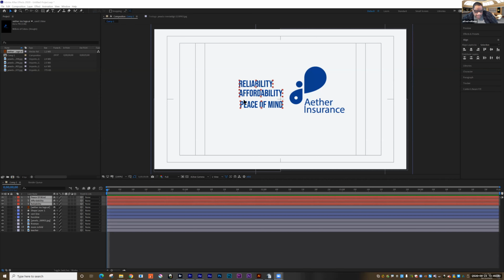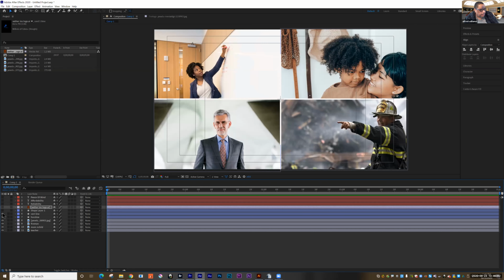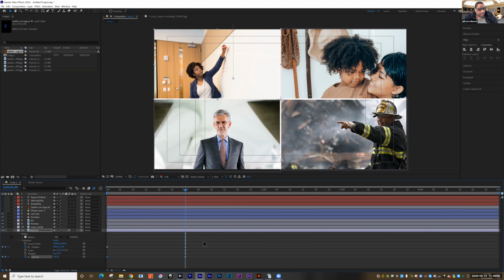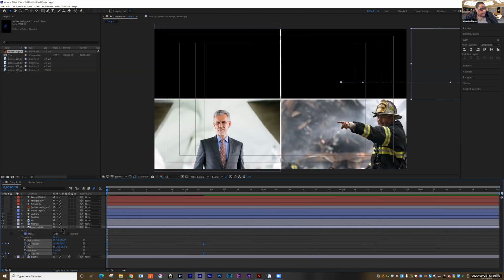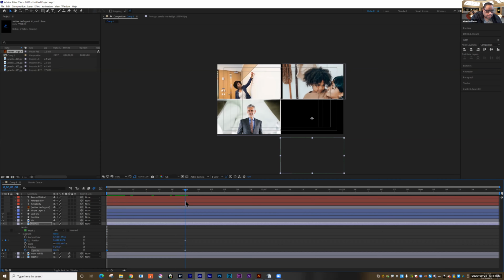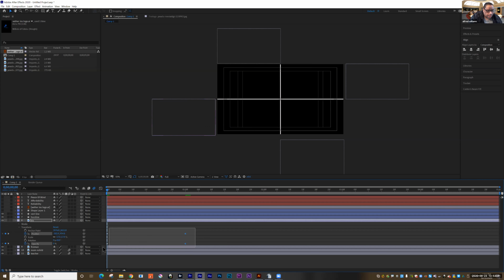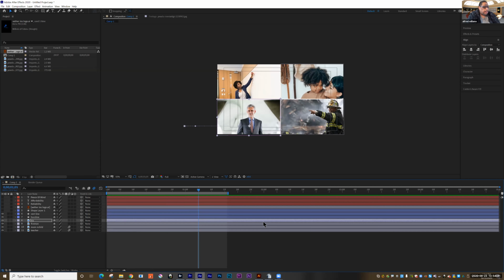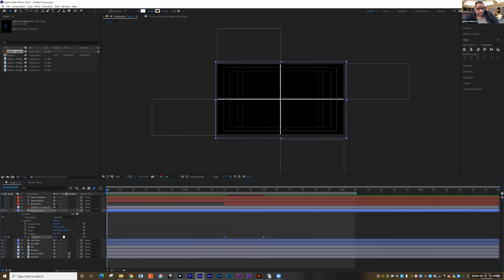ae logo animation reveal part02